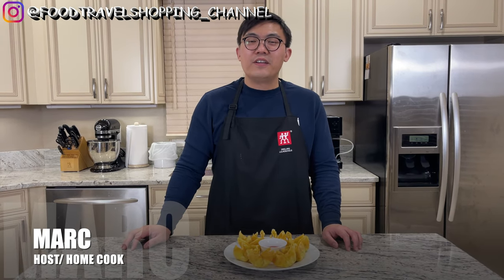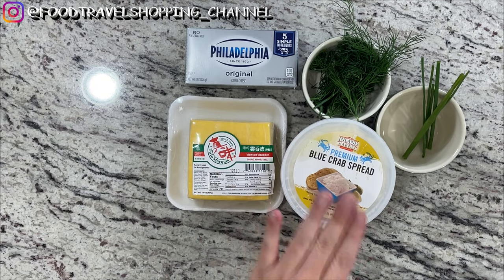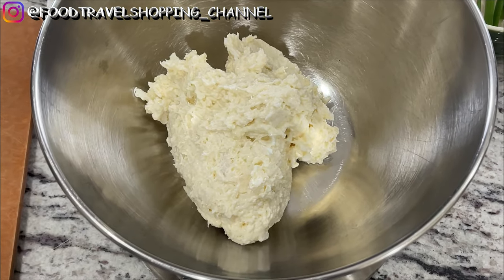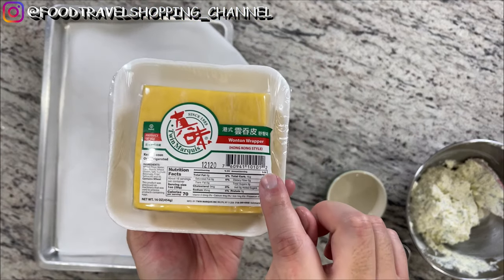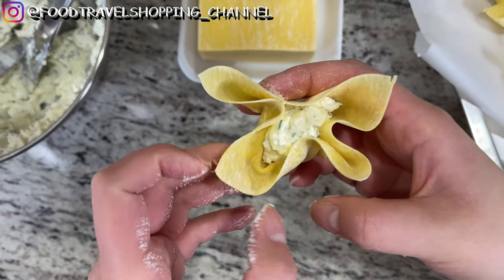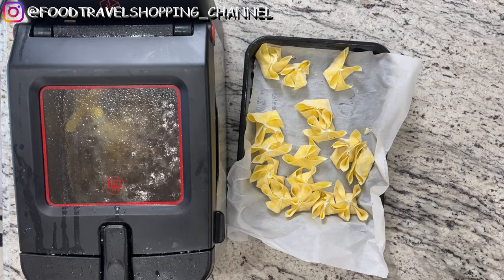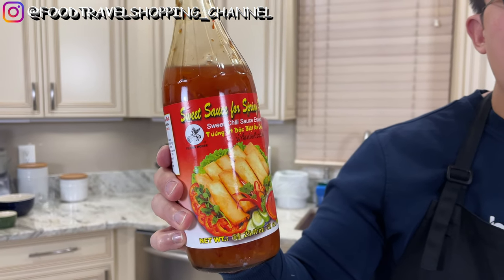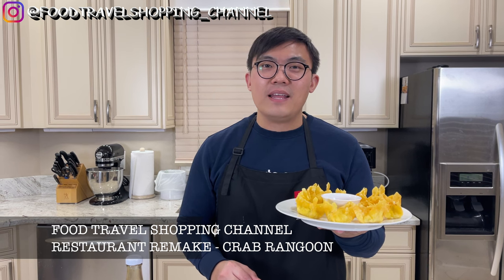CRAB RANGOON | CHINESE TAKE-OUT FAVOURITE | RESTAURANT REMAKE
Everyone's all-time Chinese Take-out favorite - Crab Rangoon. This is so easy and delicious!

Ingredients:
8oz Cream Cheese
8oz Blue Crab Spread
2-3 springs of Dills
6 springs of chives
1 pack of wonton skin